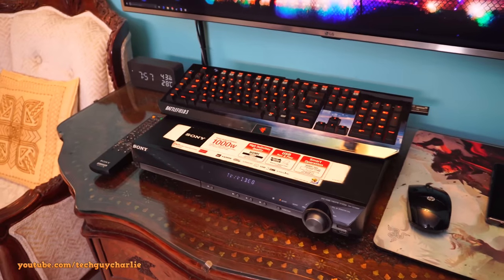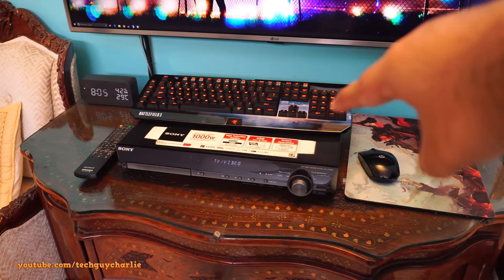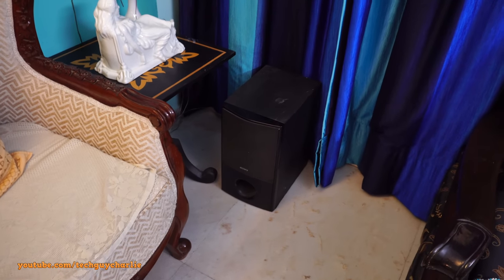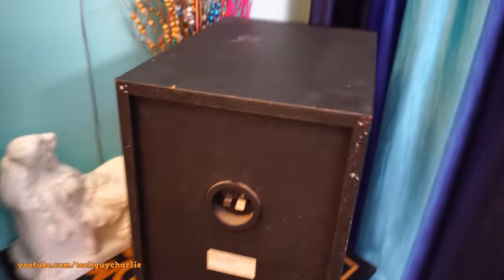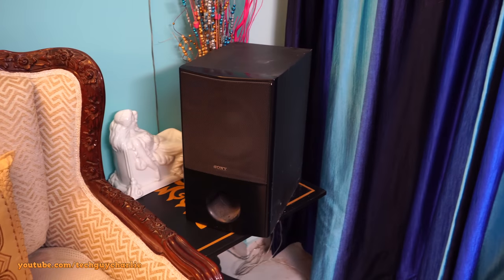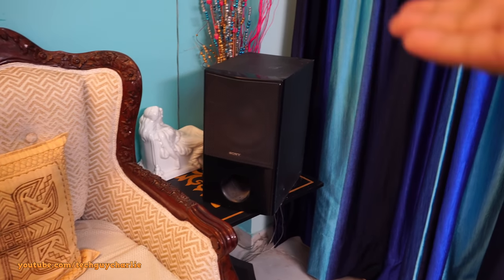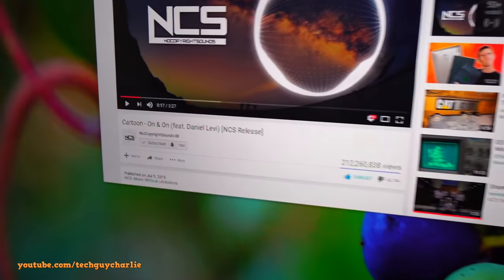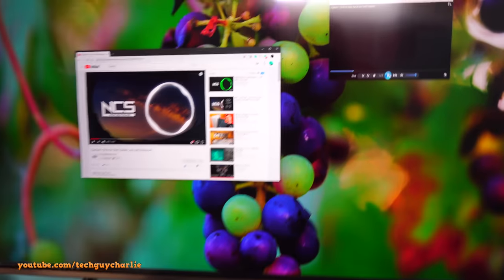Sony car sub-woofer with a home theater receiver! No 12-volt amp or car stereo required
If you guys decide to do this to your own system, first please remember that the subwoofer ohm value should always be higher or equal to the amplifier/receivers ohm value.
Connecting a lower ohm value subwoofer to a higher ohm value amplifier will not be a good idea, it might damage your amplifier.
PS: This is a passive subwoofer.. it means this sub has no built-in amplifier.